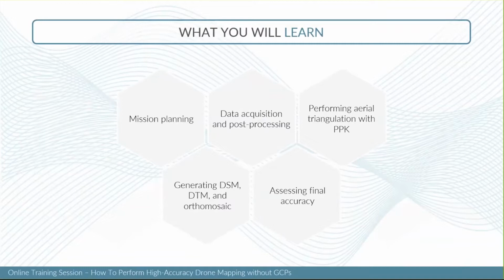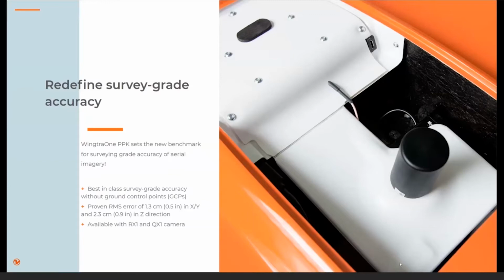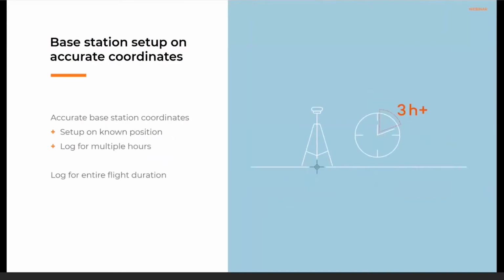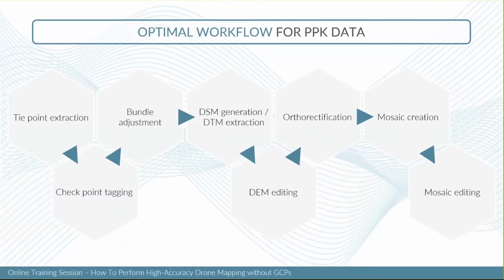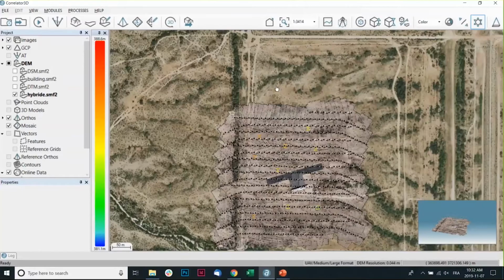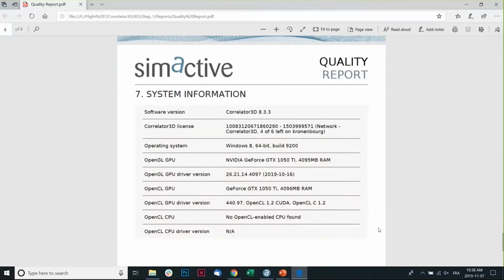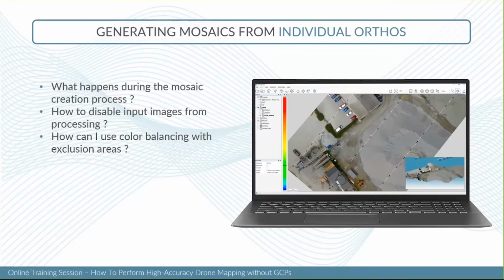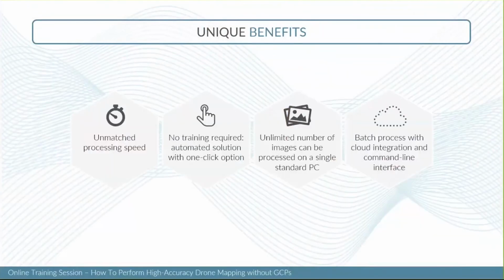How to Perform High-Accuracy Drone Mapping without GCPs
The use of GCPs has been for a long time the only way to achieve high-accuracy in mapping.  New technologies such as PPK can eliminate the need for ground control. This training session discusses how to use higher-end drones to collect such precise data as well as how to process the resulting imagery.